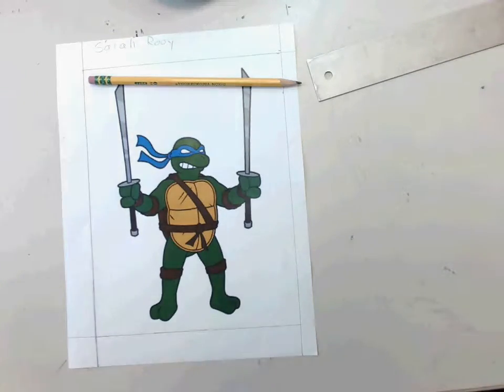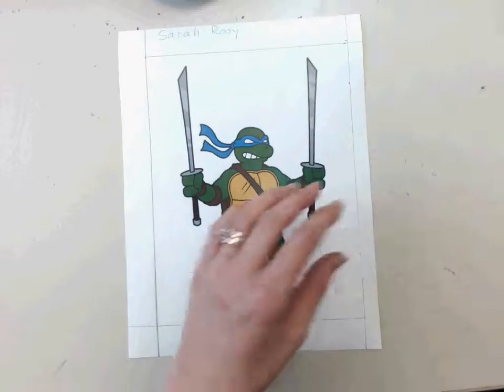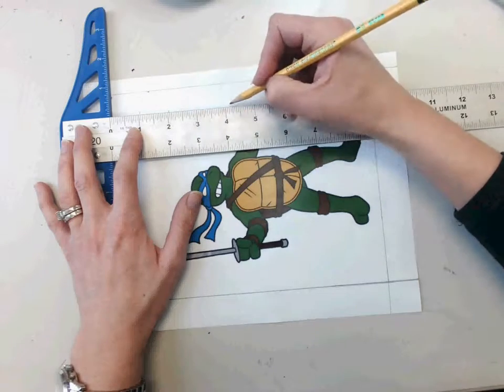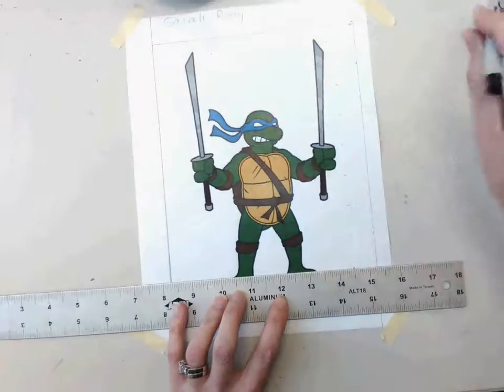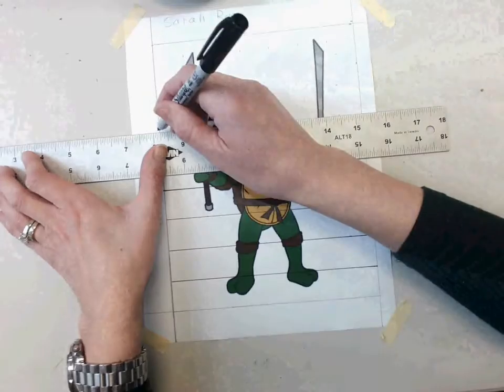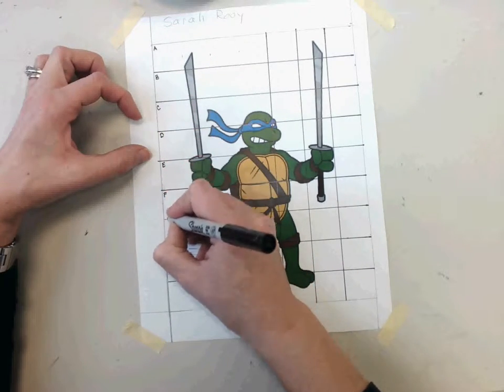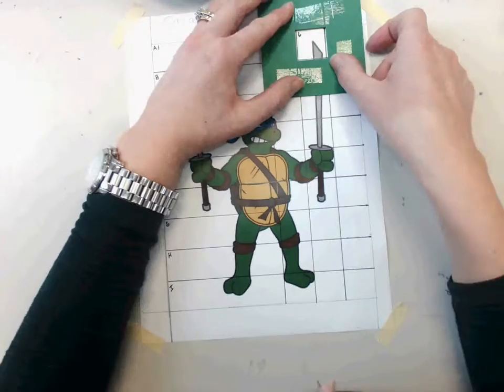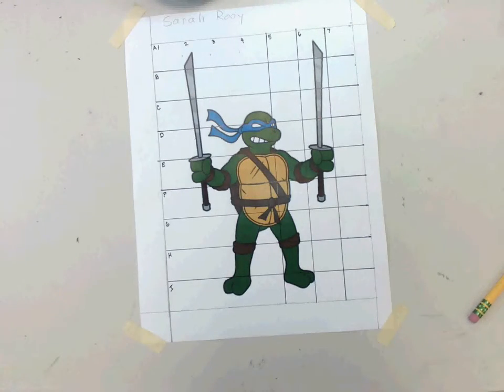How to grid an image 1x1